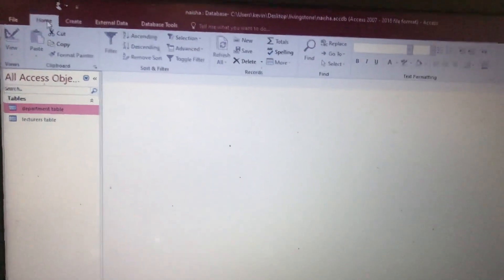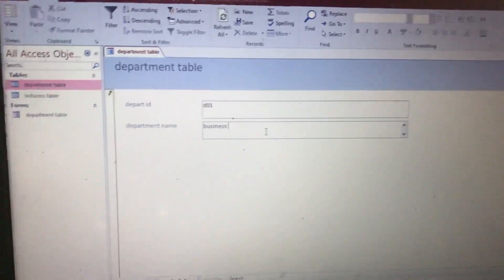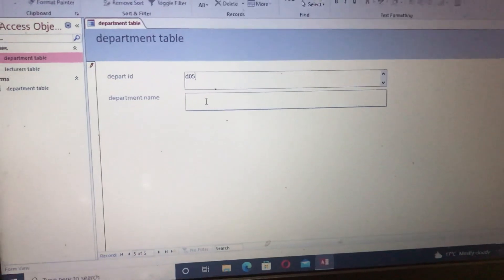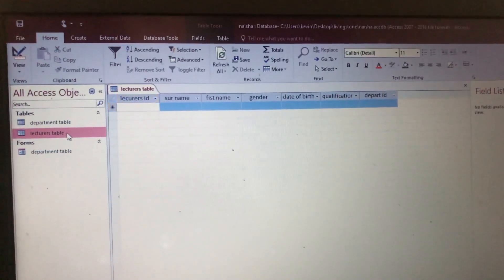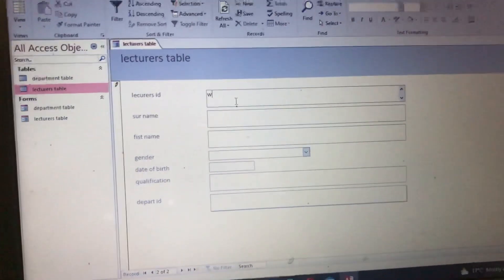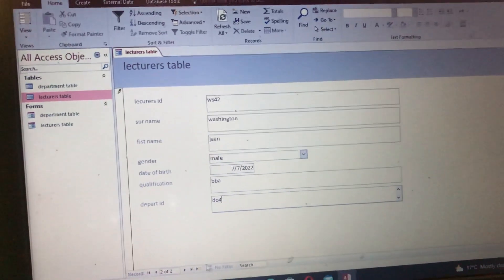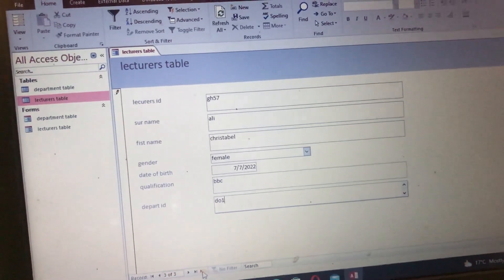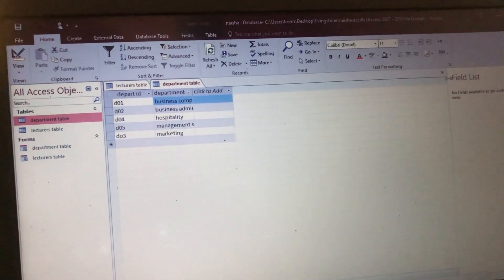Access part 5 (forms in access @NAISHAACADEMY )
Access practices